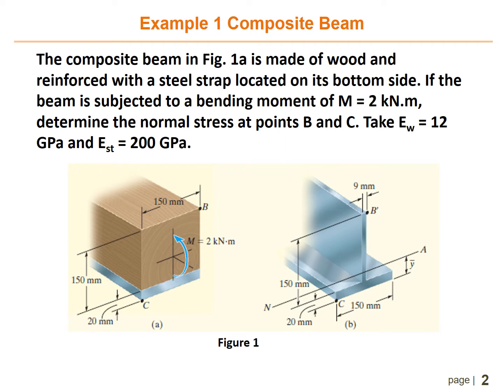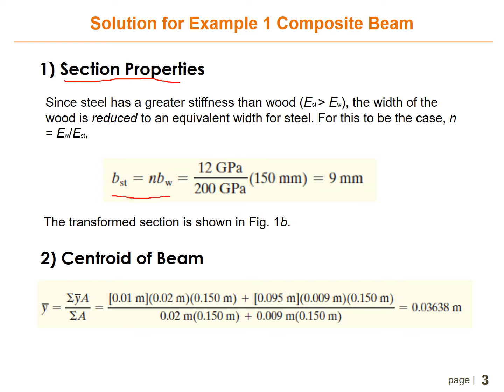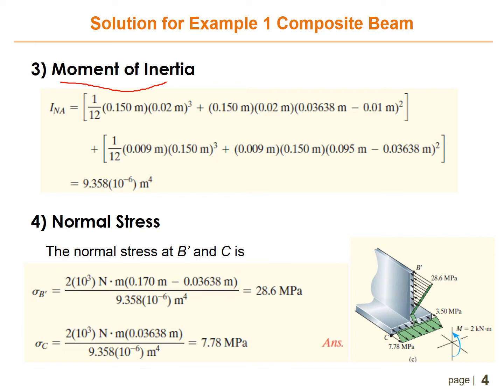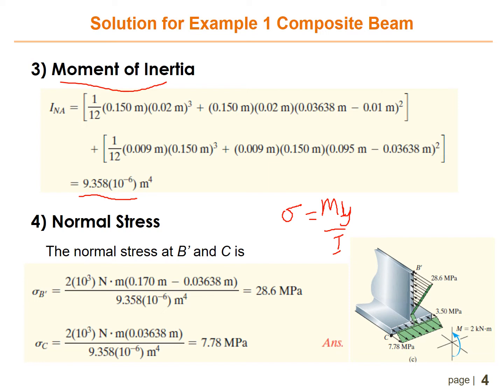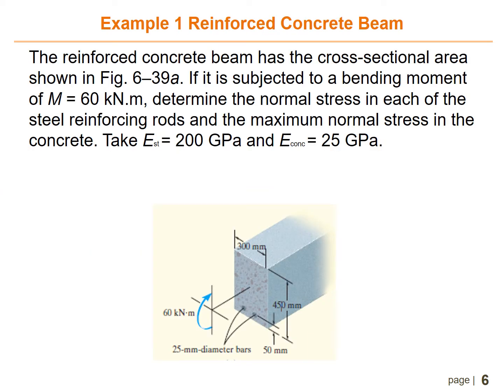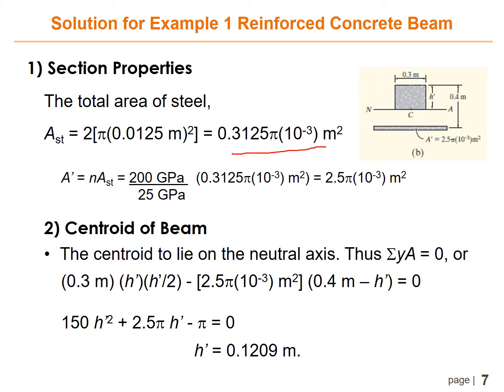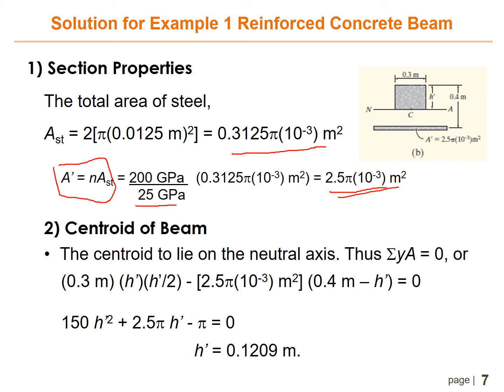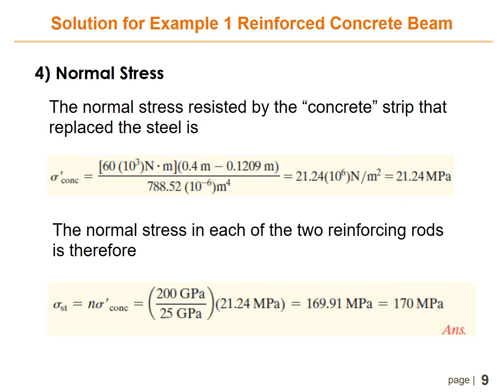Topic 3 Example Composite and Reinforced Concrete Beam